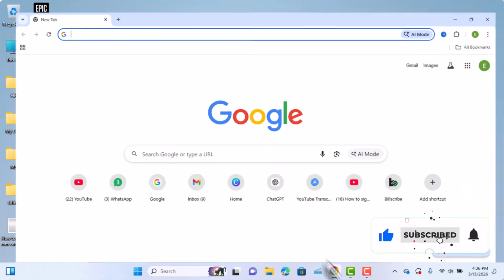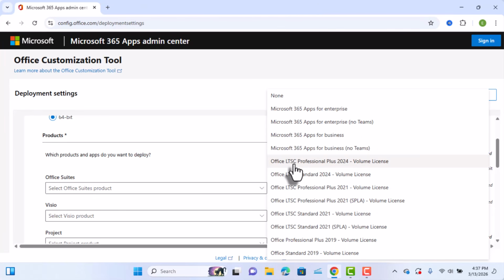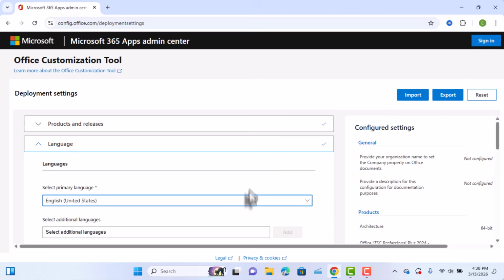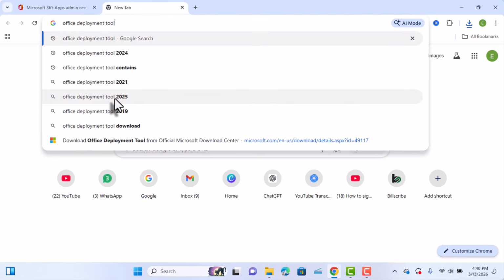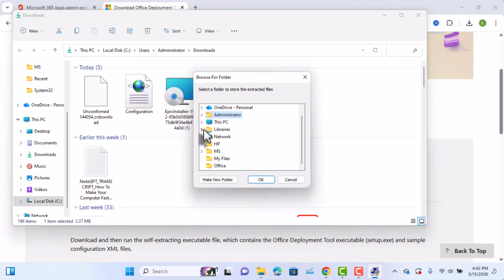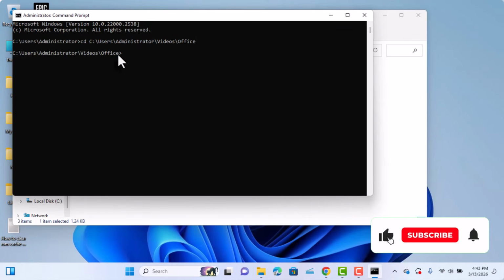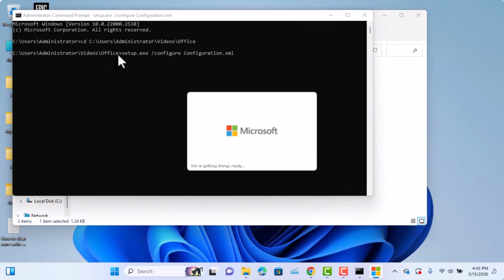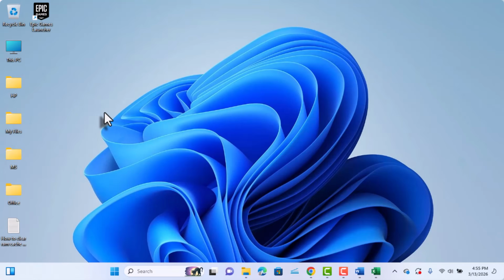How to Download and Install MS Word, Excel, PowerPoint for free Office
Learn how to download and Install MS Word, Excel, PowerPoint, Access, and free office suites